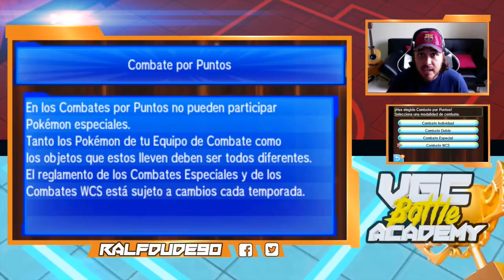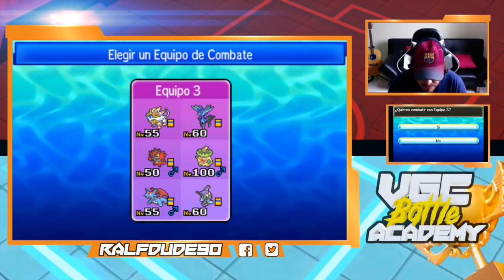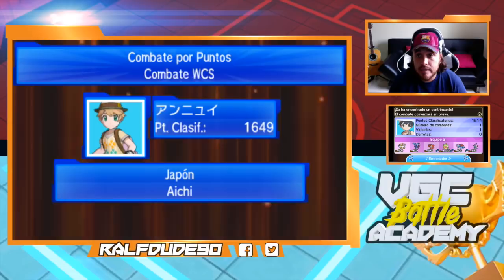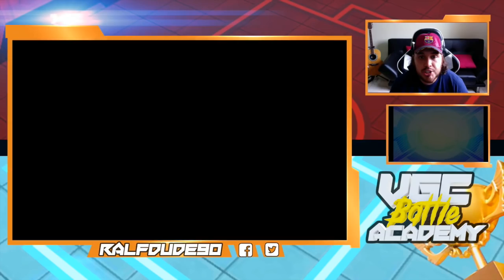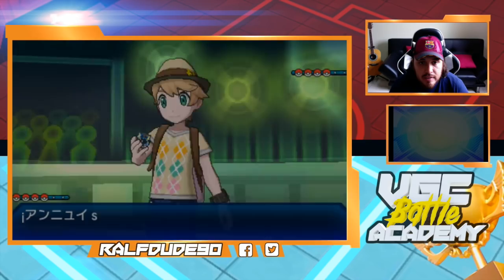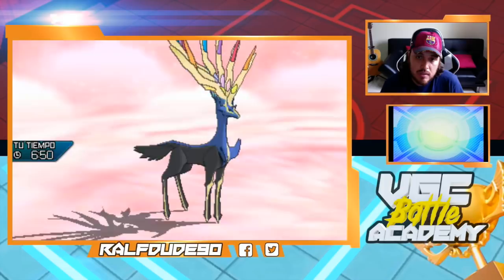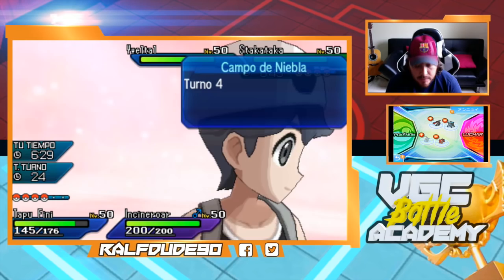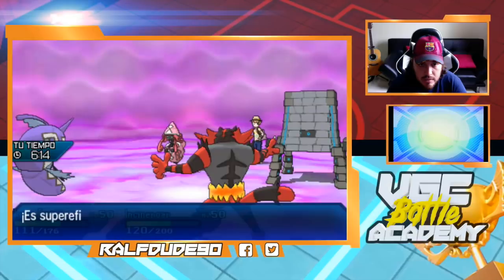Yveltal's first appearance! VGC BATTLE ACADEMY EP #3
Hey guys! This is the third episode of my new series. This time we face an X&Y archetype team for the first time in this metagame. This time I'm introducing a new feature to the series: Match analysis! I hope you enjoy the content.